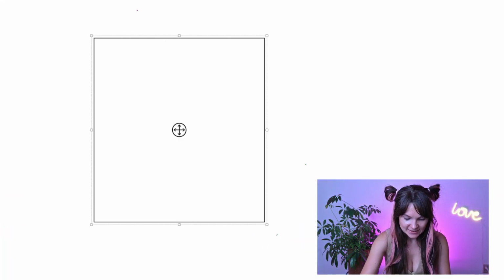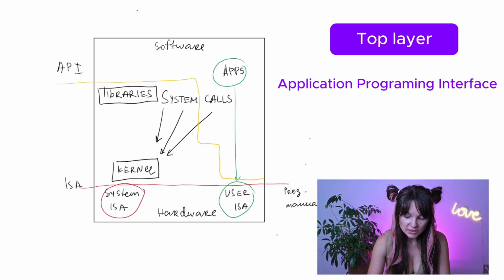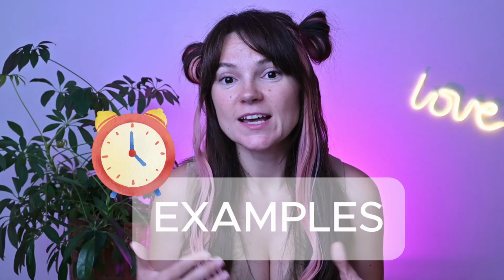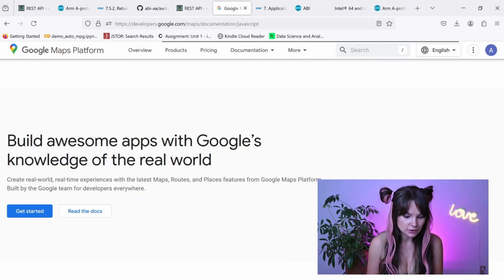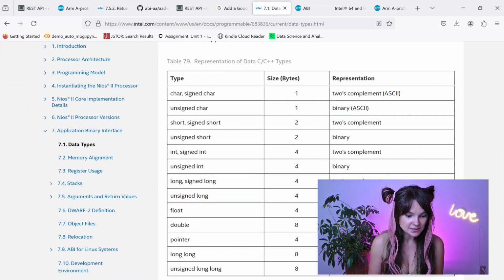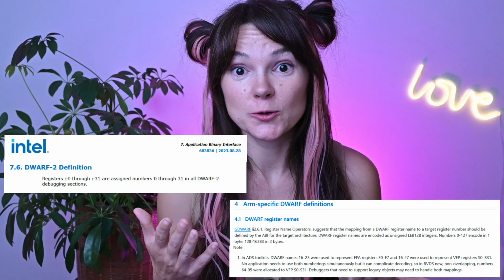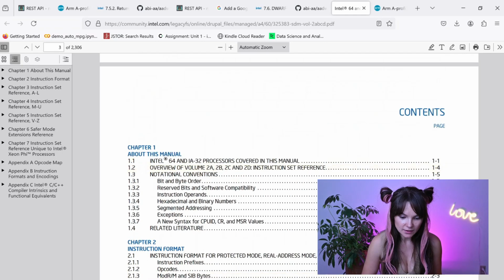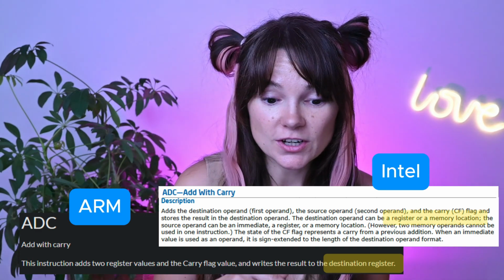Mastering APIs, ABIs, and ISAs in Software and Hardware with real-world examples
In this video, we’re unpacking the critical roles of APIs, ABIs, and ISAs in bridging software and hardware. Each layer in the computer system has specific responsibilities to streamline communication between software applications and hardware, ensuring compatibility and smooth functionality. We’ll explore API, ABI, and ISA with real-world comparison examples.  Questions? Drop them below!"

Timestamps:
0:00 - Introduction: what we will cover
0:30 - ISA Overview & Diagram
1:39 - API Overview & Diagram
2:07 - ABI Overview & Diagram
3:29 - API Example: RESTful API Basics
4:55 - API Example: Google Maps
6:13 - ABI Explained: Intel Manual
7:37 - ABI Example: Intel vs ARM difference example
8:30 - ABI compatibility why care about it
9:36 -  ISA Explained: Intel Manual
10:45 - ISA Example: Comparing x86 and ARM Instructions
11:32 - ABI, ISA difference Key Takeaways
11:59 - Closing Remarks & Call to Action